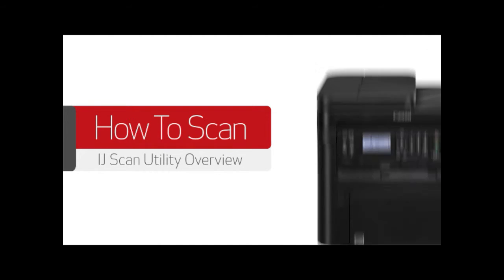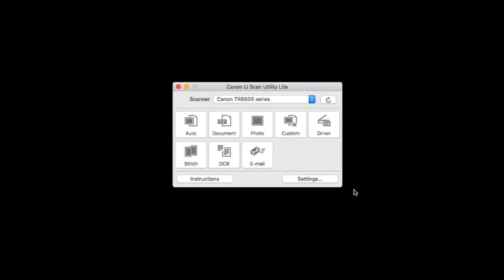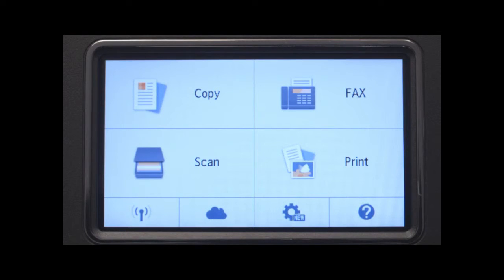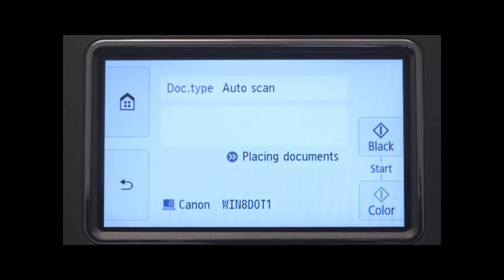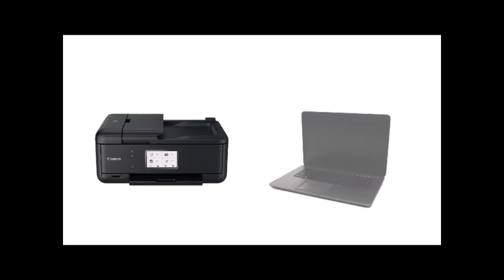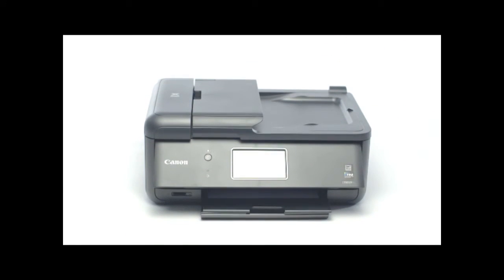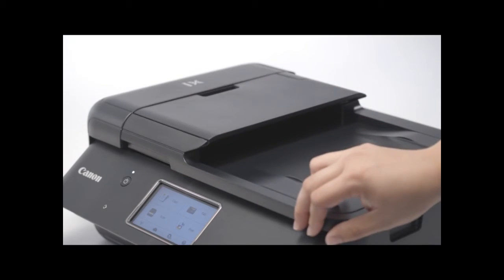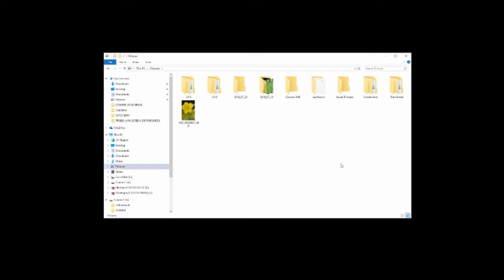CANON PIXMA MG2420 Troubleshooting & User Guides (Official Videos)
1.   How-To Setting the ink tanks
2.   How-To Setting up the printer
3.   How-To Setting the paper
4.   How-To Scan: IJ Scan Utility Overview
5.   How-To Scan: Loading Originals
6.   How-To Scan: Operation Panel
7.   How-To Scan: Scan to Windows® PC
8.   How-To Scan: Scan to Mac
9.   How-To Scan: Scanning a Document
10. How-To Scan: Scanning a Photo
11. How-To Removing a jammed paper: paper can be seen
12. How-To Removing a jammed paper: inside the printer
13. How-To Printing shifts from the correct position
14. How-To Uneven printing, faint printing

Download PIXMA MG2420 Drivers Software Firmware Utilities & PDF Manuals User Guide. here